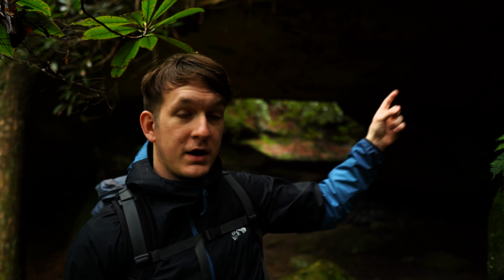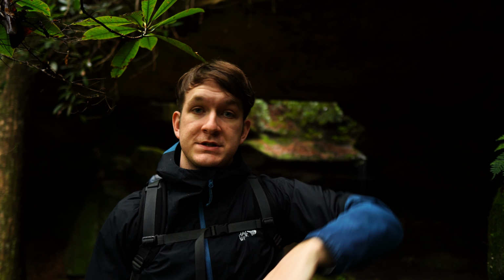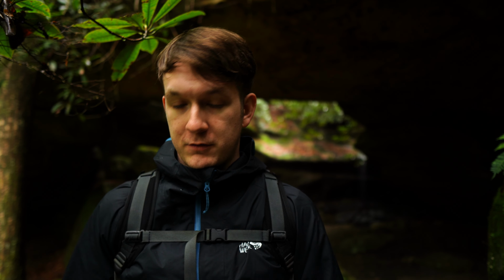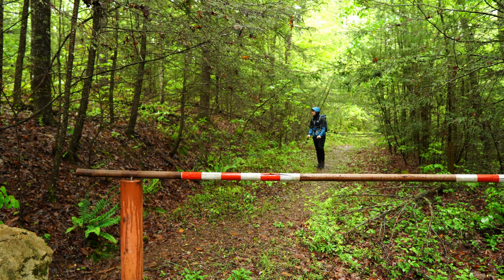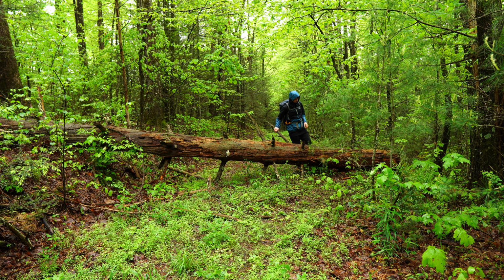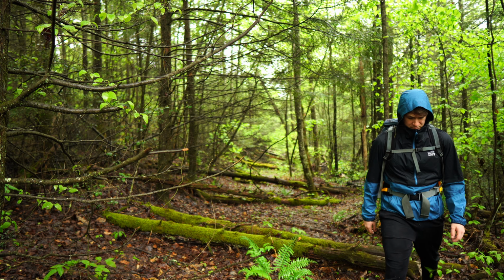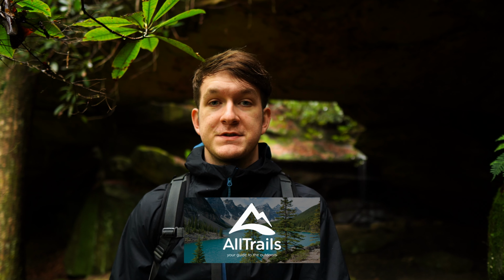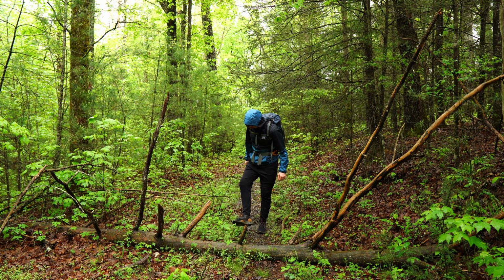Hiking Red Byrd Arch in the Red River Gorge - 4K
a rainy day hike to Red Byrd Arch